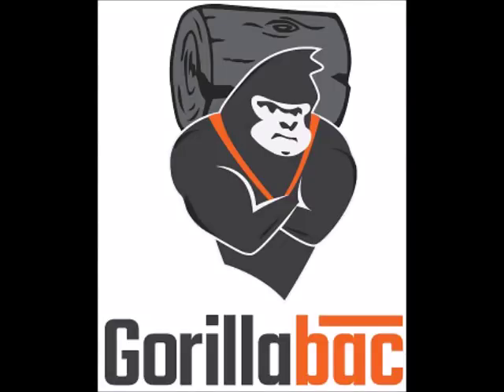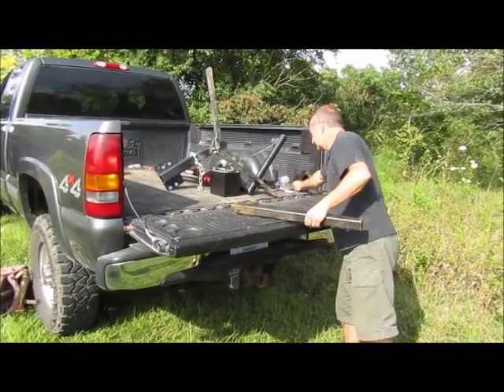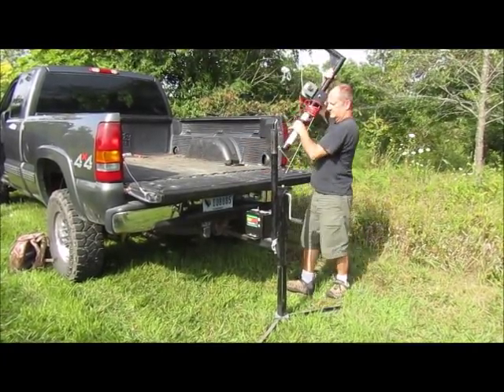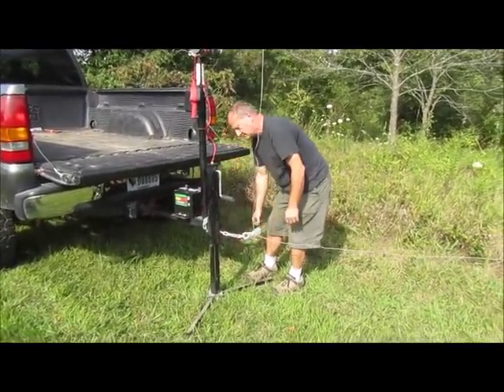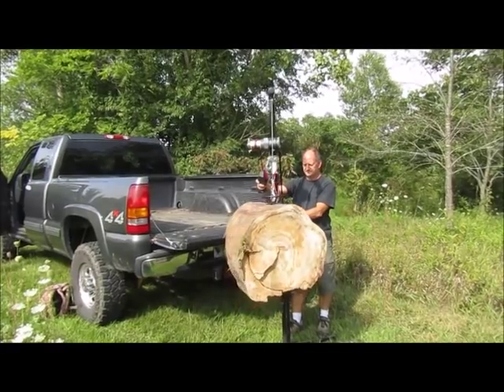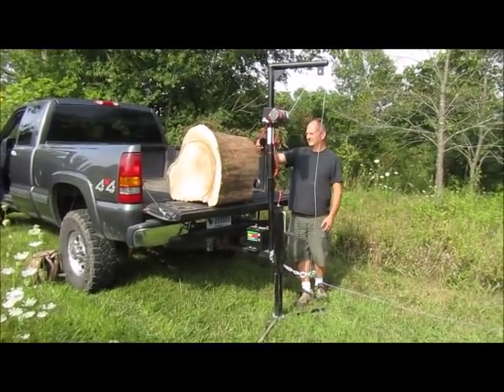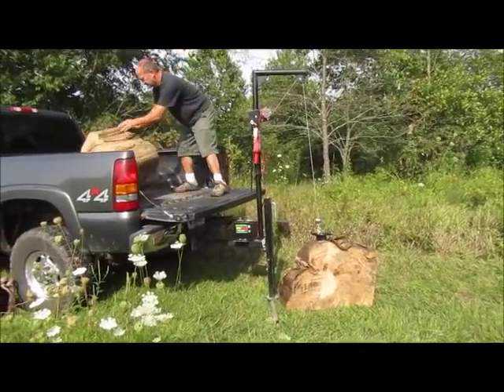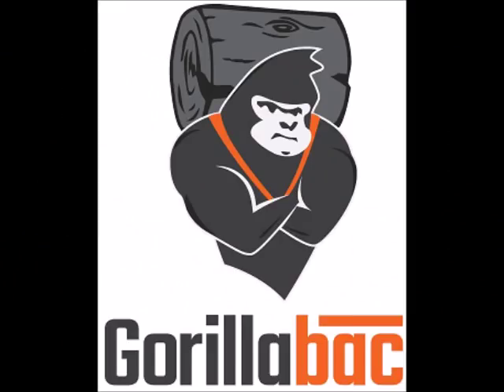Pickup Truck Crane, receiver hitch hoist demonstration with Gorillabac log Splitter lift attachment.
Gorillabac is the only log splitter that doubles as a , pickup truck or ATV attachment log crane that will Pull, Lift, Position and Hold logs for wood splitting or loading.

Search Gorillabac.com to see how the Log splitter lift launched its new truck attachment in 2021!  "Get Your Wood Up" and save your back. The Gorillabac Patented 9802800, 9150387 log splitter log pull, lift and position log splitter attachment doubles as a class III standard pickup truck receiver hitch hoist crane. Scroll to the "Our Products" page.

Whether working alone or with someone Gorillabac improves Safety, Efficiency, Wood Yield and Fun! Let a gorilla do the work.   Stop working on your knees or crouched over splitting big logs in the vertical position. Stop the repetitive lifting and twisting and poor ergonomic positions. With Gorillabac you manage the wood at waist level and no longer need to struggle rolling logs and lifting and holding.